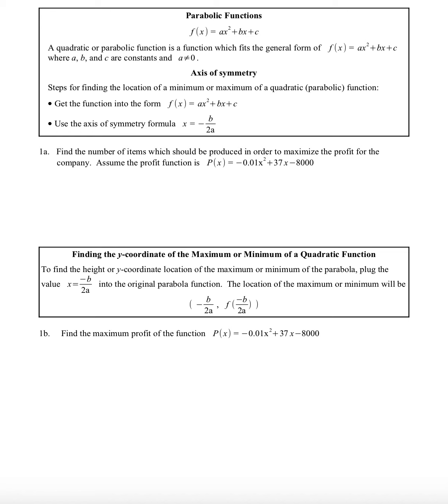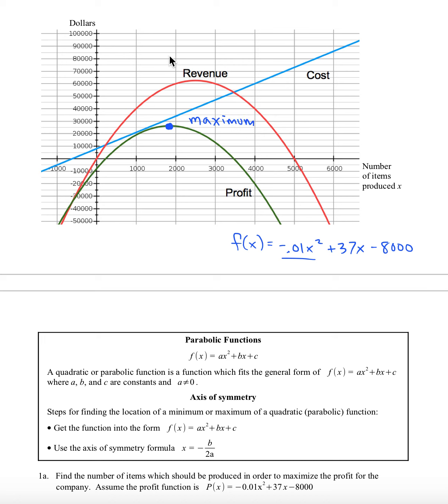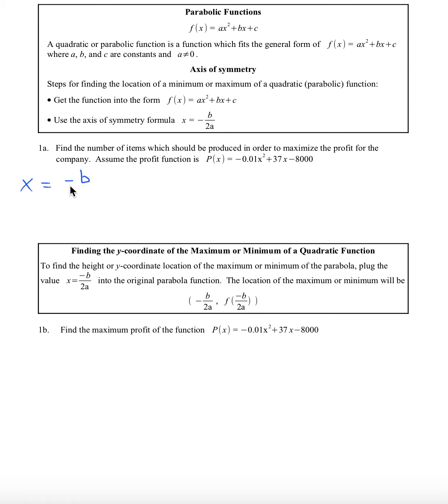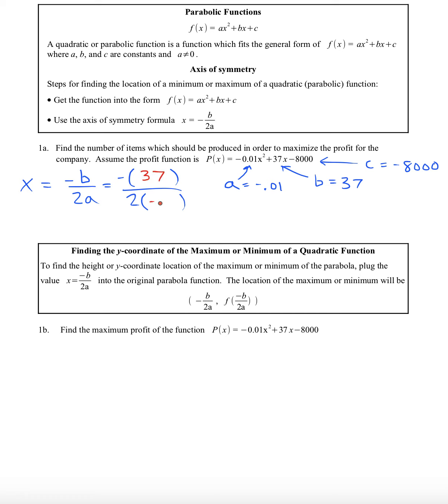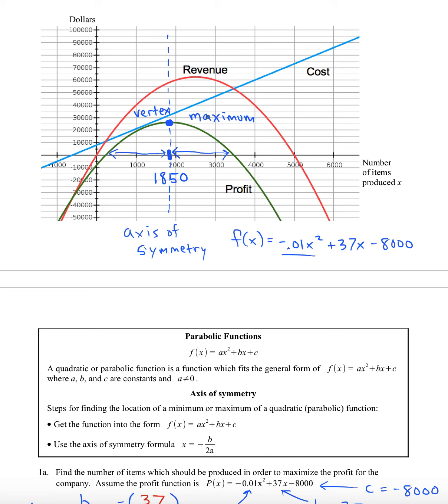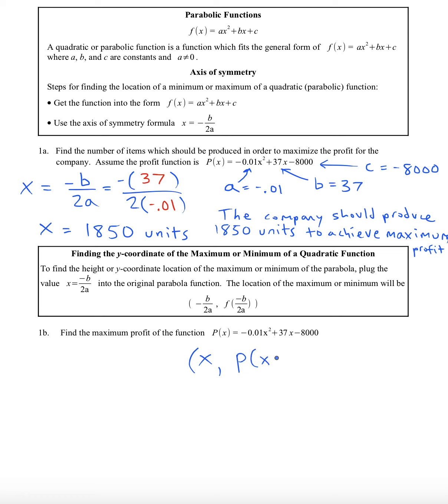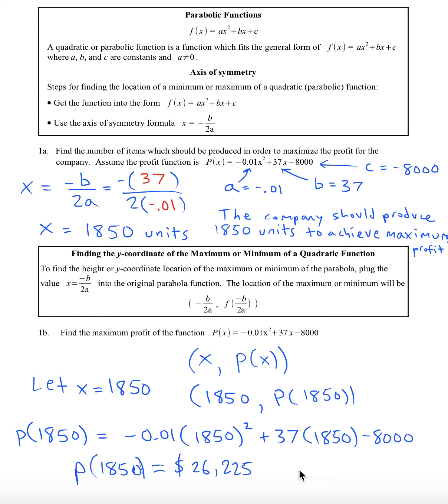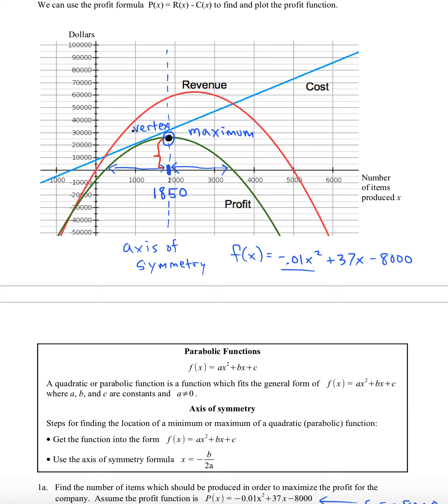Axis of Symmetry and Location of Vertex